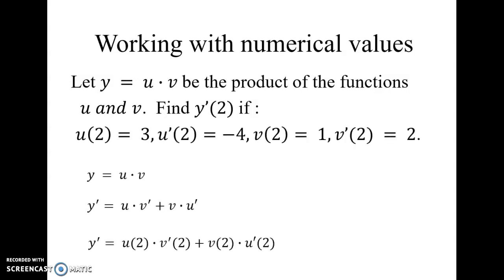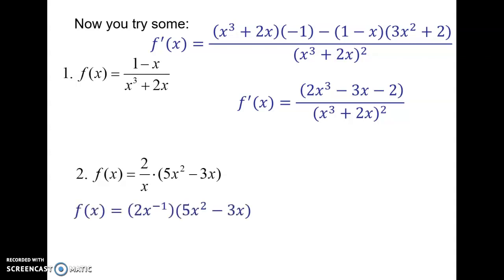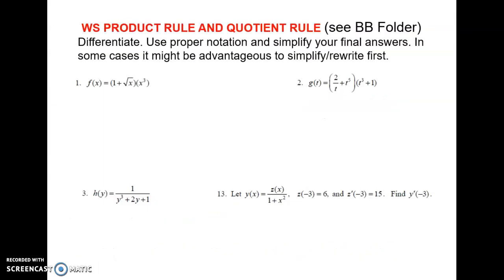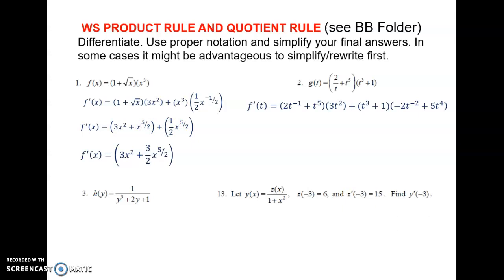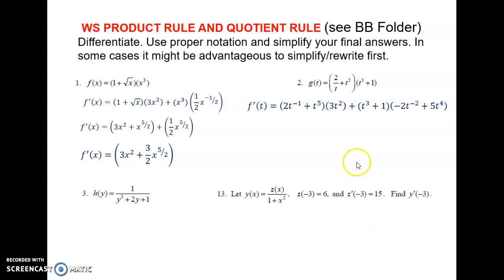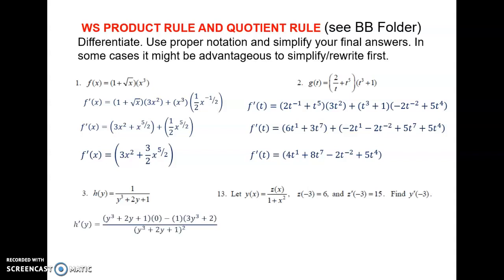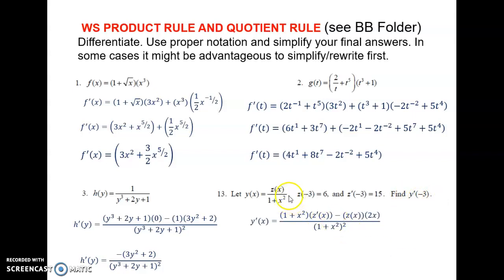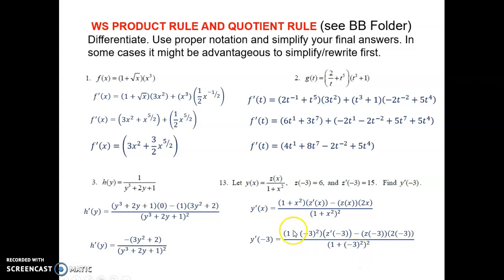MAT 221 S3.2 Video #2